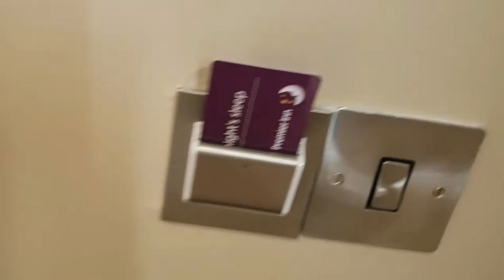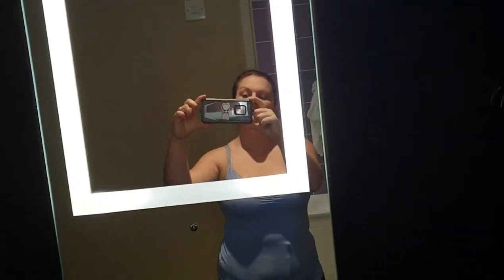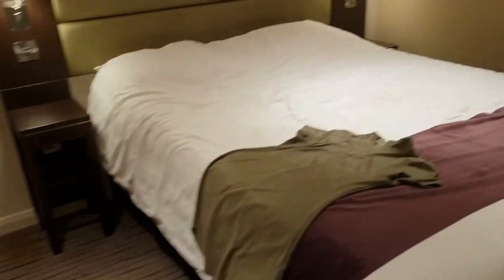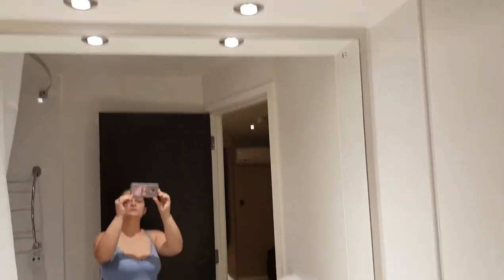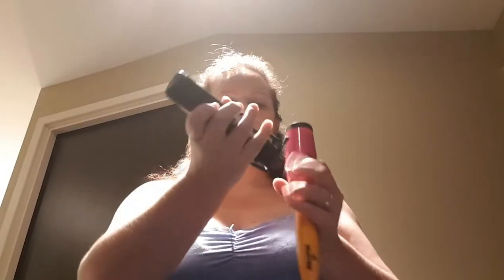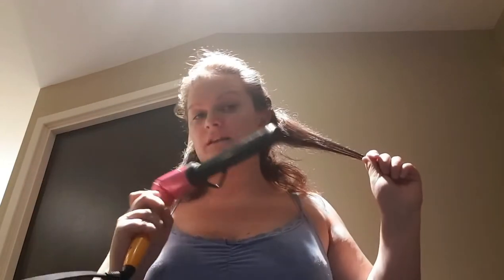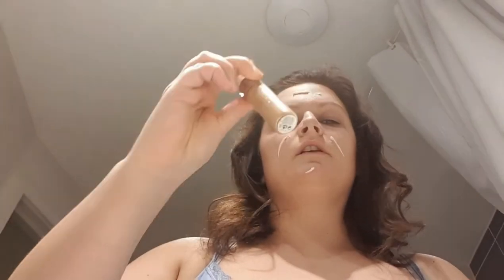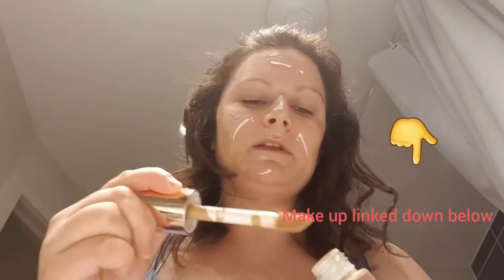Get ready with me! At the premier inn*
comment 💬 your video ideas,
lastly ring that bell🛎 to be notified every upload!
Mwahhh😘

Instagram and TikTok: @kimsprettypetals

Video Maker phone app
All music is included in my software also from YouTube library

Hair:
mark hill pick & mix
hair syrum argon oil
ausie spray

Make up:
primark: primer
primark: glowdrops
foundation: Revolution conceal & define f10
primark: buety blender
concealer: anti age maybelline
lash curler:primark
mascara: mayberline totel temptations
primark:setting spray
eyeshadow: Revoulution lusting gold palete
poundland: fragrance fresh

Musician: InShot